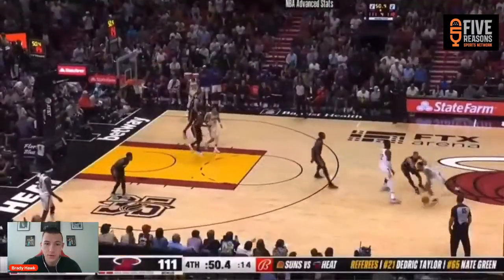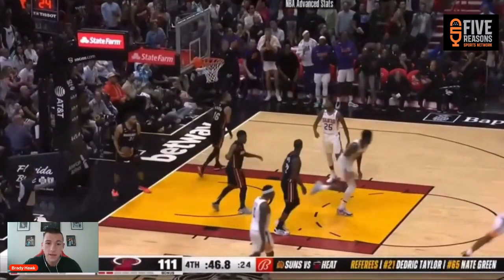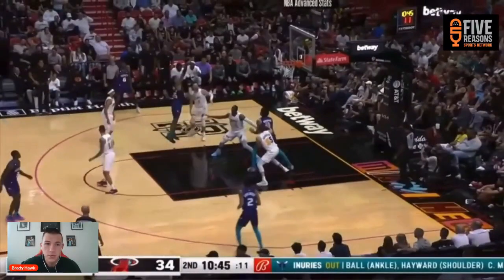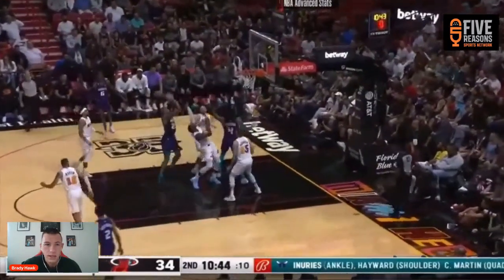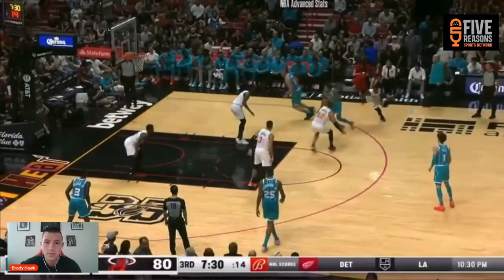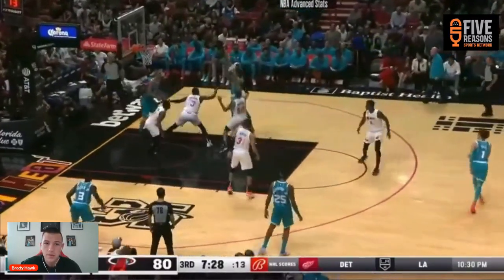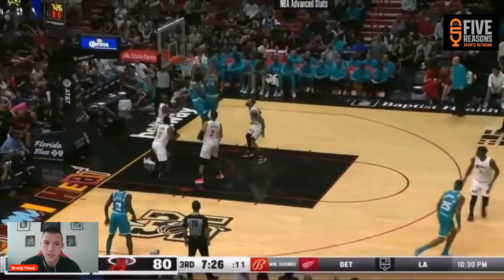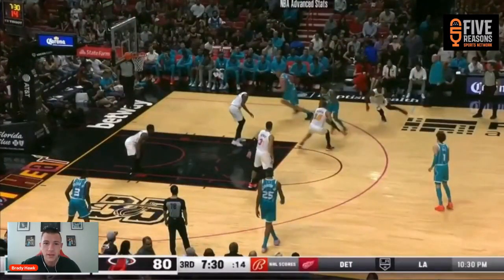The Heat have altered their defensive scheme and dominated the Suns | Film Dive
The Heat have altered their defensive scheme

They're baiting inefficient shooters into a specific shot profile, and it's actually led them to a 3 game win streak

On that inefficient floater that they're forcing.